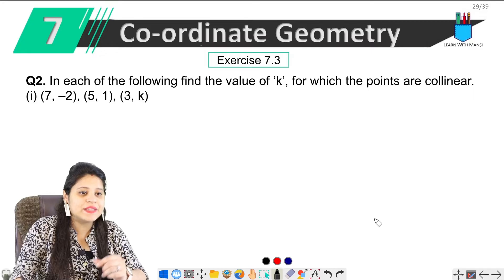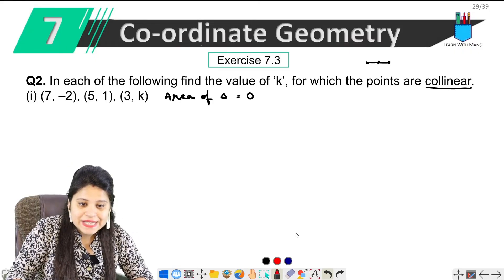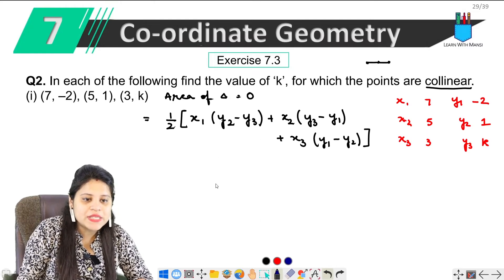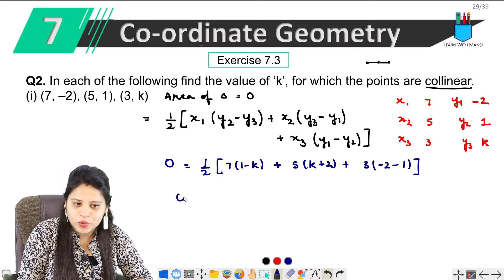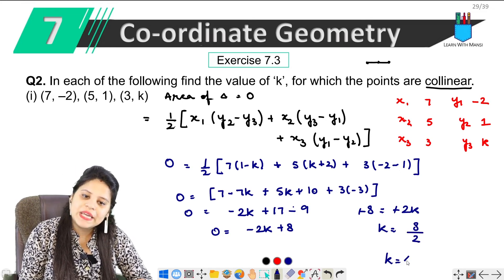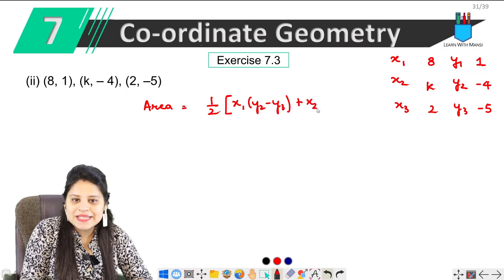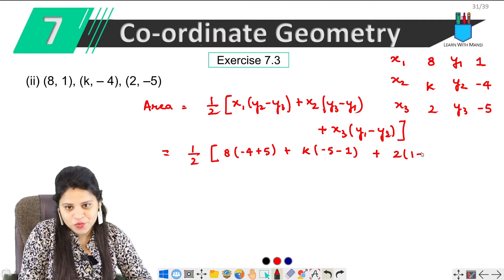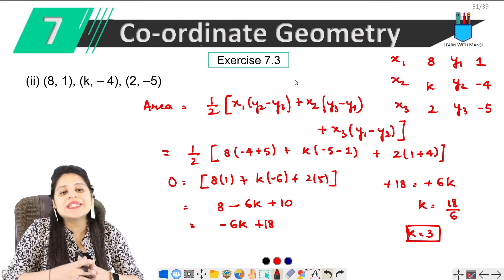Class 10 Maths | Chapter 7 | Exercise 7.3 Q2 | Co-ordinate Geometry | NCERT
In this session we will be continuing with the chapter "Co-ordinate Geometry".